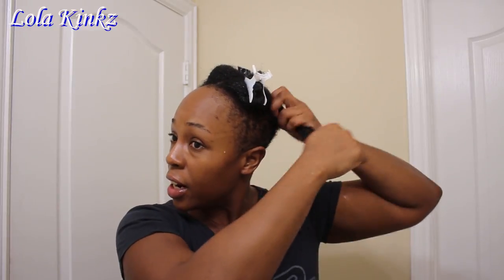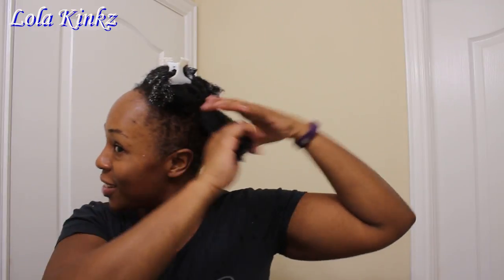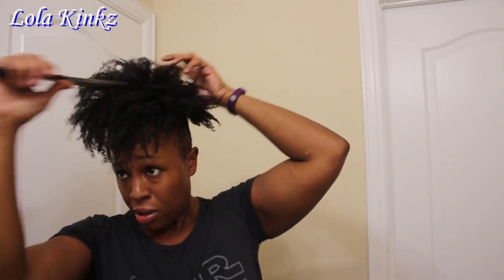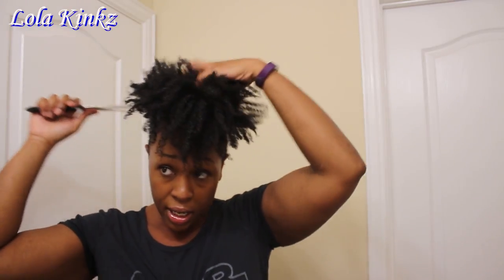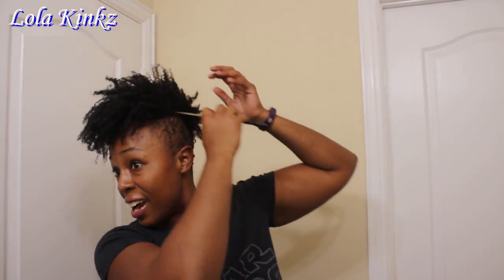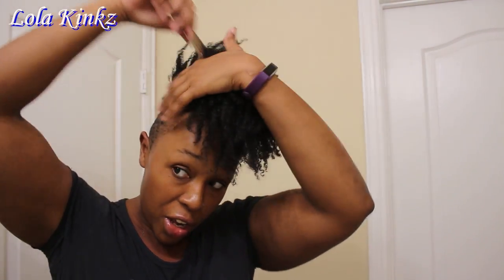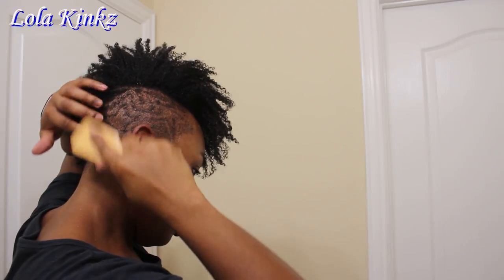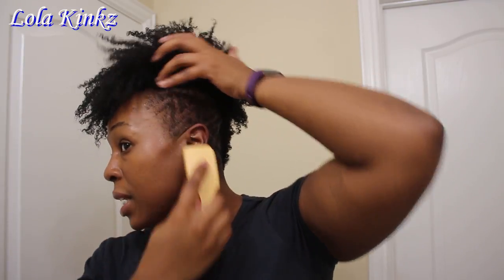Current Wash and Go Routine: Low Porosity 4b/4c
Finally got a chance to film this vid. I pretty much do my hair the exact same way I did 6 years ago, there is just less of it lol.

Products used:
Leave In: Curl Junkie Curls Rehab
Gel: Uncle Funky's Daughter Curly Magic